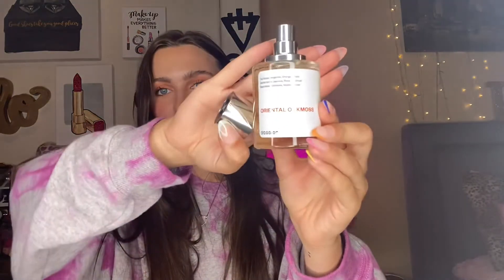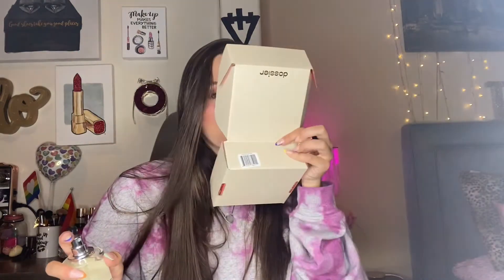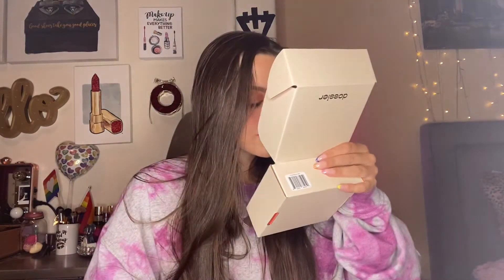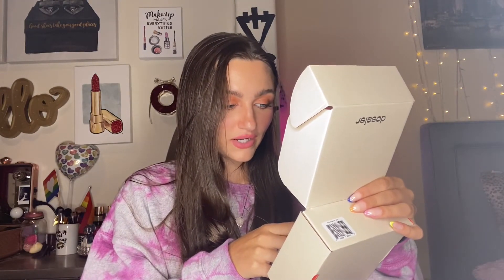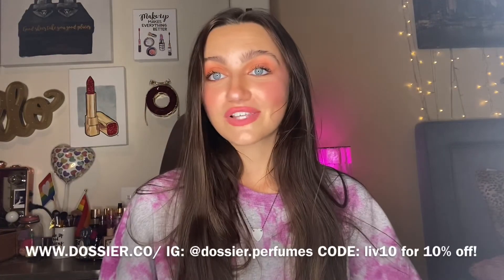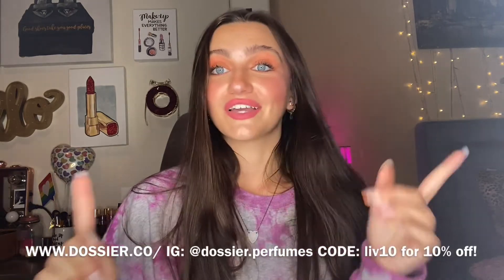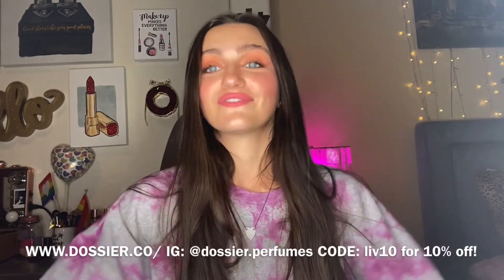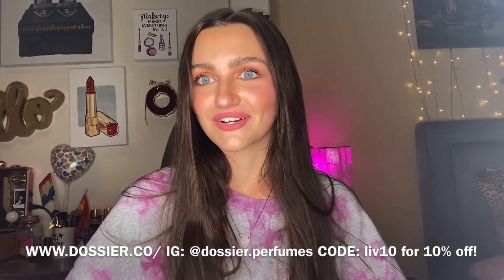DOSSIER LUXURY DUPE PERFUME UNBOXING! (Pt. 2)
TIKTOK/ LIKEE/ TWITTER/ PINTEREST: @LIVSLITLOL